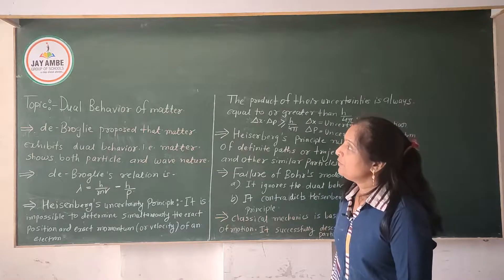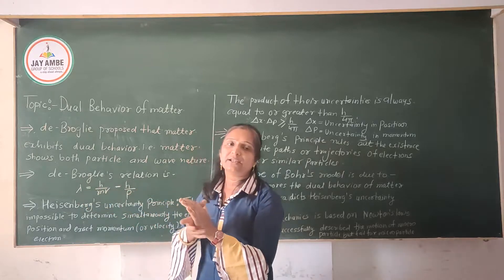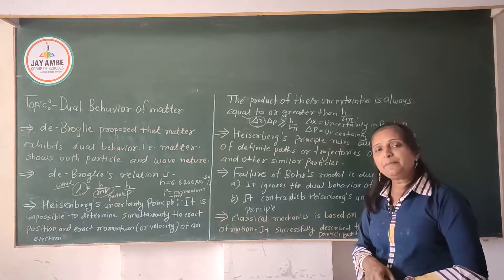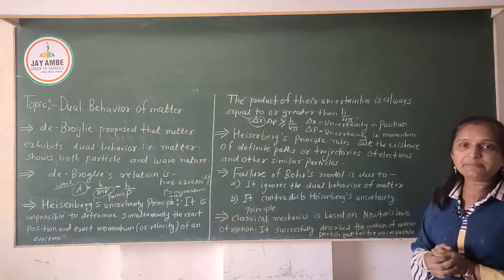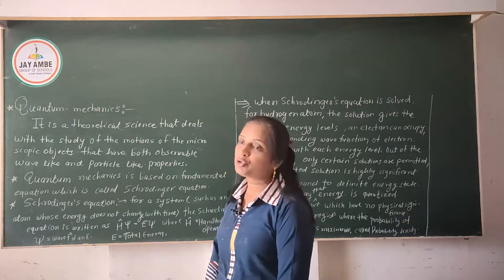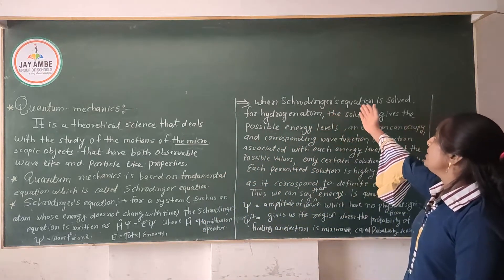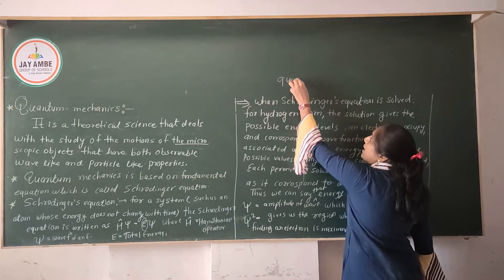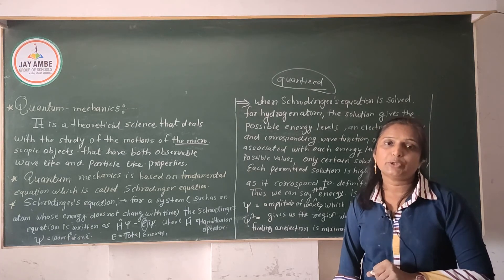STD-11 SCIENCE CHEMISTRY (E.M)CHE-2 VIDEO-8